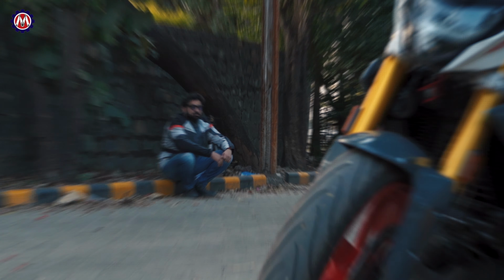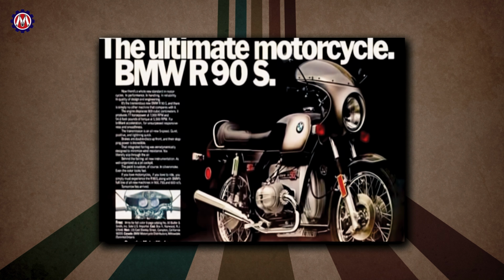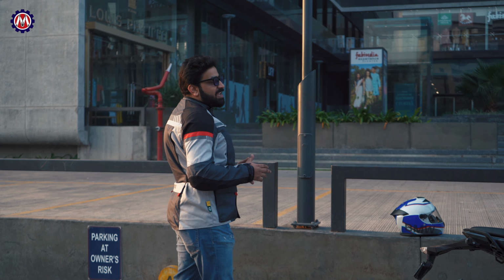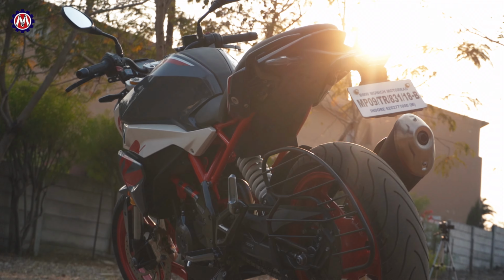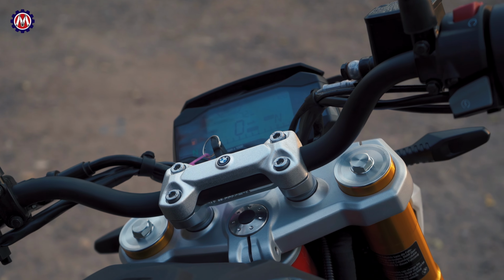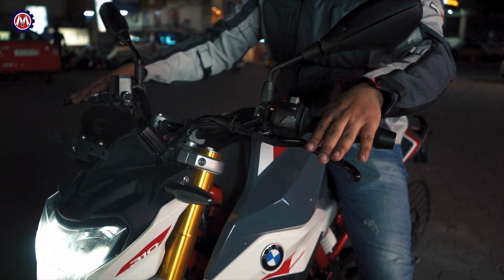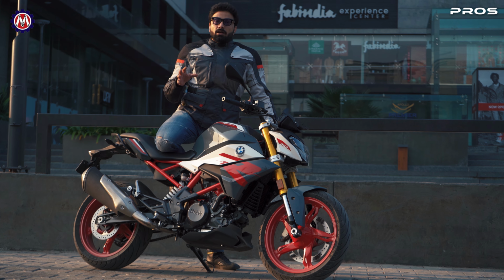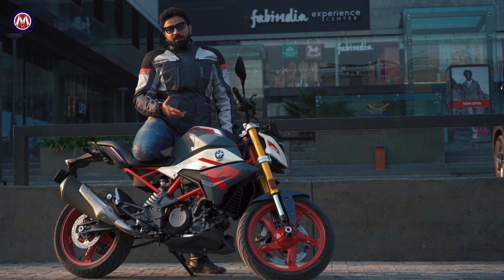BMW G310R BS6 | The Urban Roadster's Cinematic Review | Onway Mechanic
BMW G310R BS6 The amazing Urban roadster had been launched back in 2020, back then we didn't get a chance to review this amazing motorcycle but here we are now in 2021 with its Cinematic review.

In this review, along with in-depth analysis of the motorcycle, you will see amazing shots of the 'Cleanest City of India-Indore' (Thanks to Indore Development Authority).

In the video, you will get to know about the BMW G310R BS6 's Engine, looks, build quality, performance and price in India.
BMW Motorrad had launched BMW G310 Twins back in 2018 but they were bit costly for the Indian market. So, in 2020 they came back with their 2020 BS6 version and quite a slash to their prices.

Note : We apologize for the bad sound quality, next time you won't be experience this.

Timeline :
Prologue & history          - 0:00
Intro & Cinematic            - 1:48
Engine & Performance   - 3:40
Looks & Convenience     - 5:36
Tires, Shocks & Brakes  - 7:52
Ergonomics                     - 8:52
Performance in Traffic  - 9:33
Pros & Cons                    - 9:58
Conclusion & Price        - 11:22
Outro & Credits               - 12:11
Bloopers                          - 12:38

Your support helps us to grow.

Credits :
               2. Atheris-Delusion
               3. Jaokim Karud - Dreams
               4.Calm before the storm : Rebel Scum & Dani King & Centrix
               5.A.T - Smoke
Stock Videos : BMW Motorcycles - History